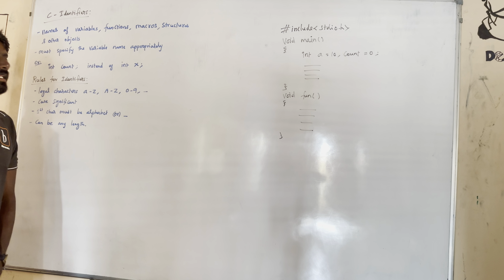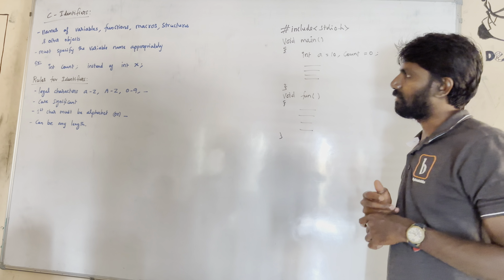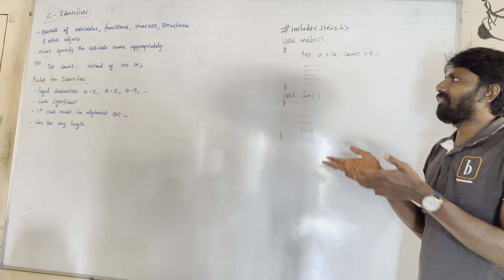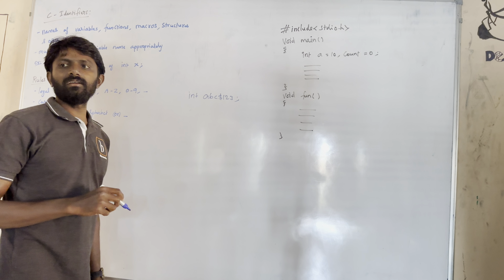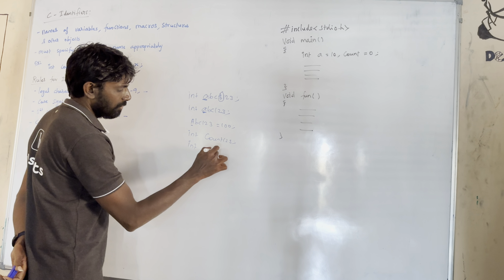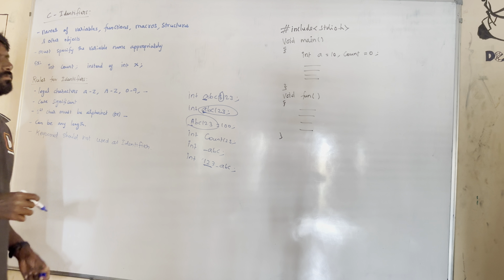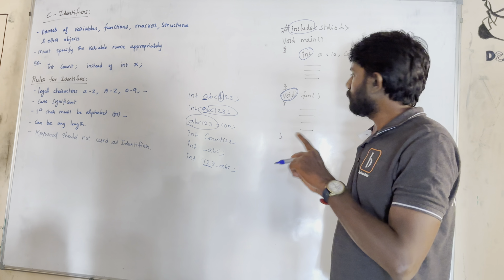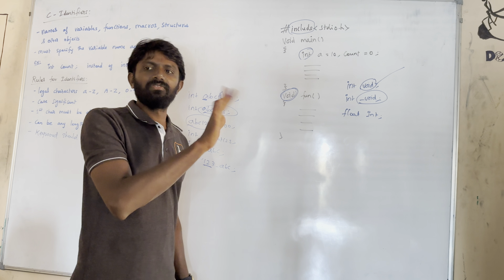Identifiers in C programming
Identifiers in C programming are names used to identify variables, functions, arrays, and other user-defined items. They must begin with a letter (a-z, A-Z) or an underscore (_), followed by letters, digits (0-9), or underscores. Identifiers are case-sensitive and should be meaningful to enhance code readability. Avoid using reserved keywords, and adhere to naming conventions for clarity and maintainability.